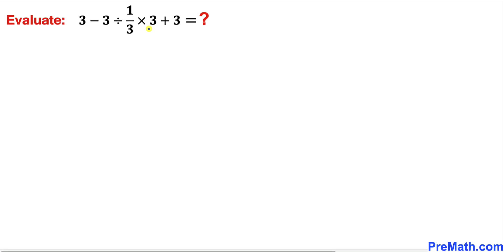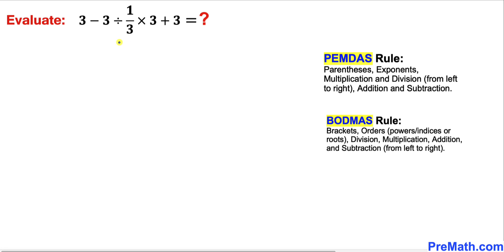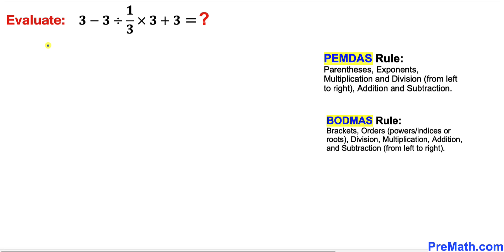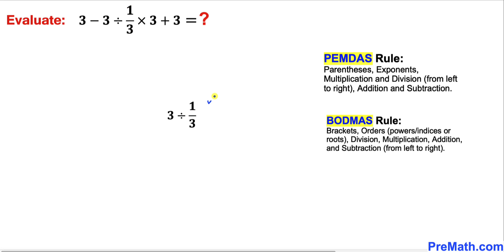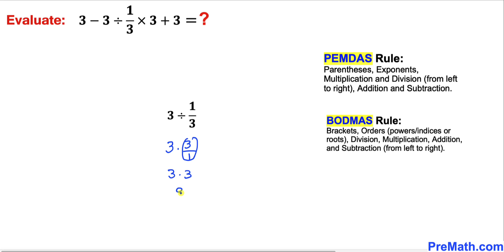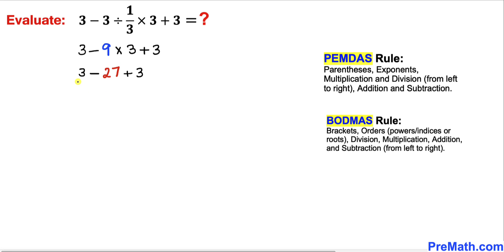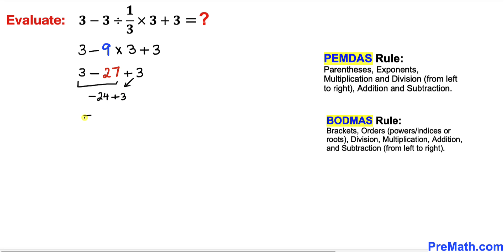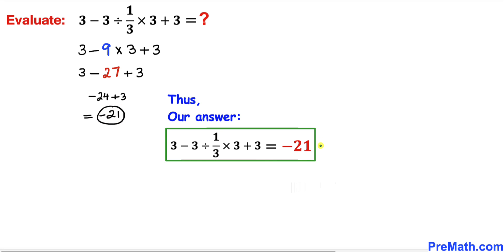HOW SMART ARE YOU? | Fun Algebra Problem | PEMDAS and BODMAS | College Entrance Exam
Can you simplify this Fun Algebra problem? Step-by-step tutorial by PreMath.com

Today I will teach you tips and tricks to solve the given question in a simple and easy way.  Learn how to prepare for college entrance extra fast!

math olympics
olympiad exam
math olympiada
British Math Olympiad
blackpenredpen
olympics math
olympics mathematics
Number Theory
mathcounts
math at work
exponential equation
Po-Shen Loh
Olympiad Mathematics
SAT Math Test Prep
Competitive exams
Competitive exam
imo
Simplify
Fun Algebra Problem
PEMDAS
BODMAS